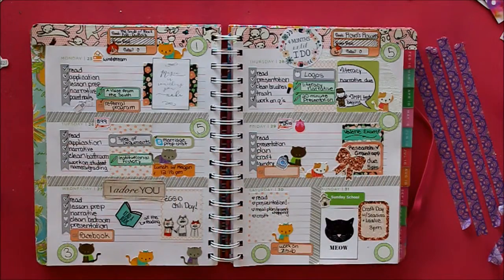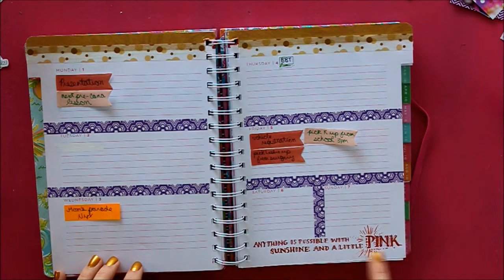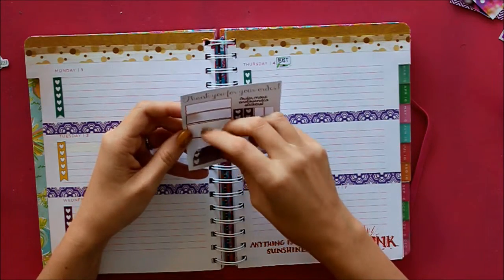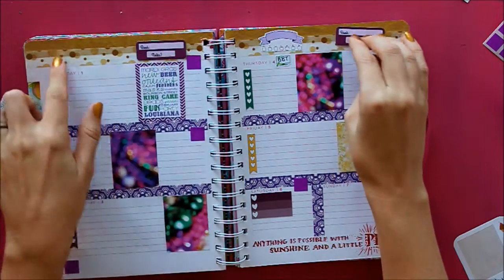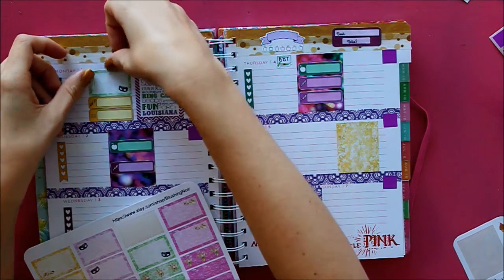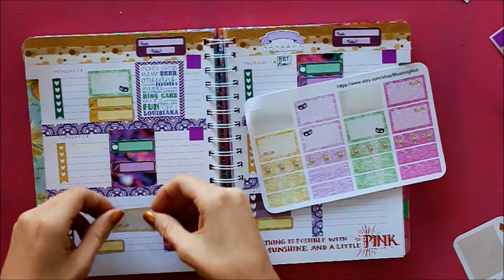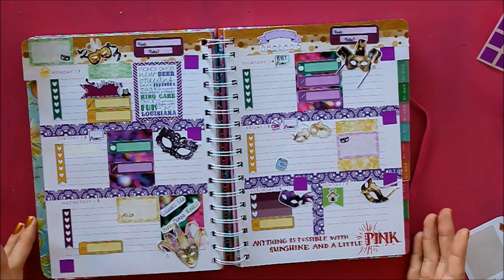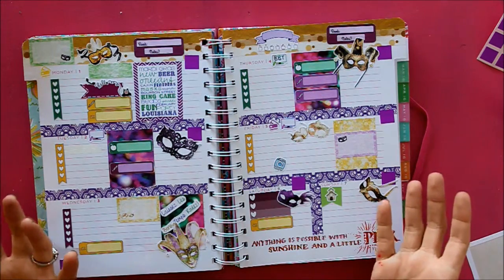Plan With Me: February 1-7, Mardi Gras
This week, I made a Mardi Gras-themed week. My mom is riding with the Krewe of Nyx, so this week is in honor of her, and one of my favorite holidays of the year!

Shops Mentioned:
Blushing Noir
Creating and Co
Evie Lou & Co
Lily Pink Prints
Papered Pineapple
Pemberley Prints
Tallulah Grace Crafts